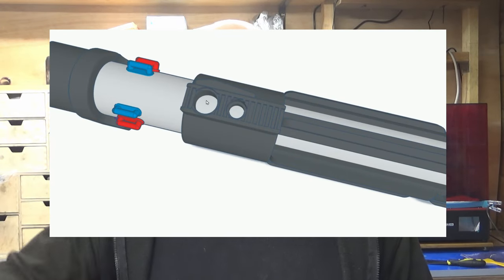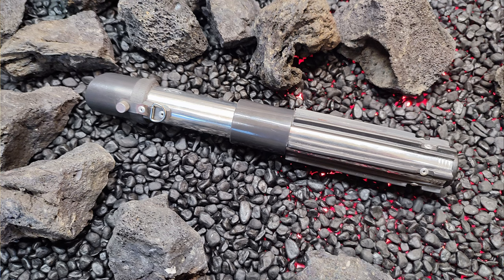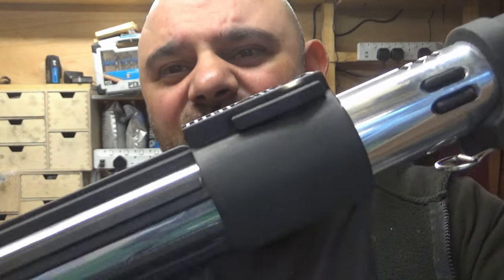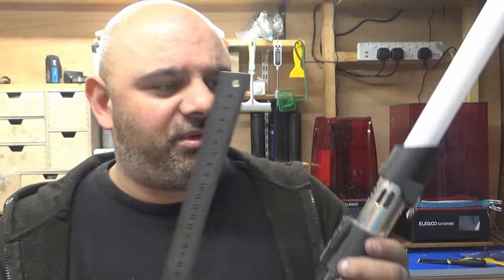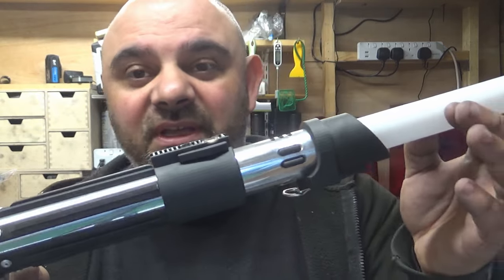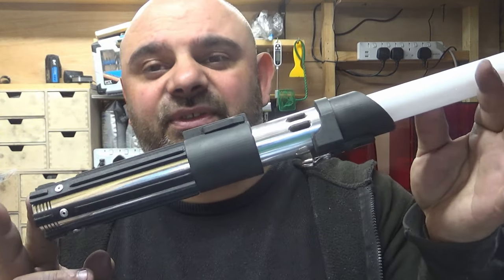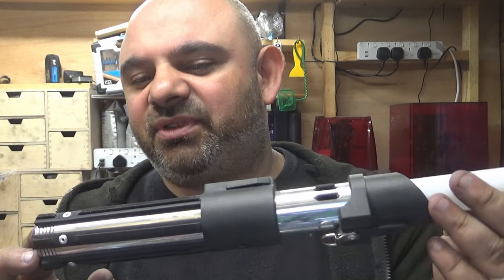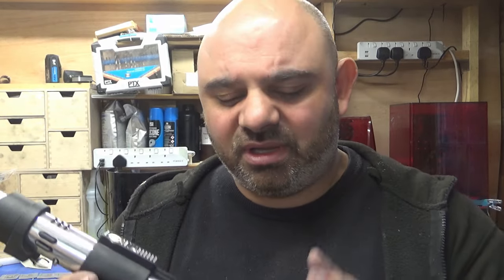Check out this new sith saber that I finally managed to create after many years of trying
Hi all, so today I have this great video on